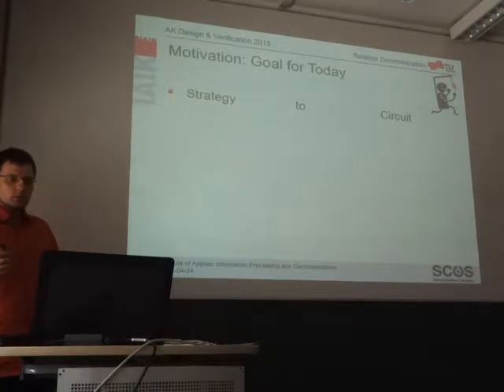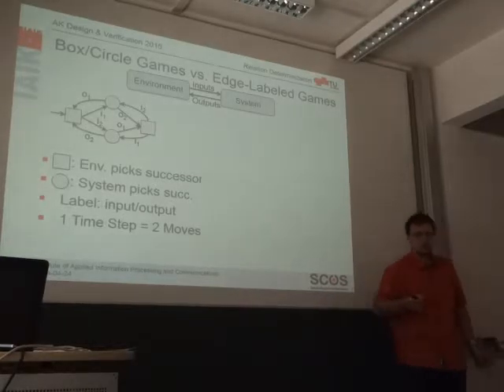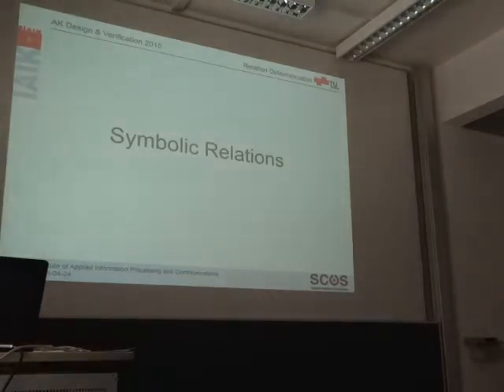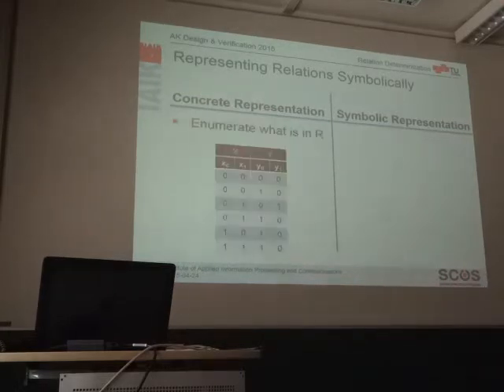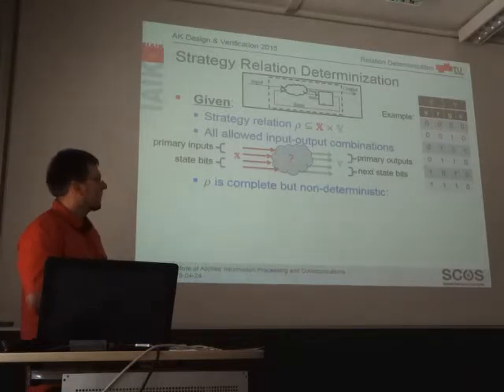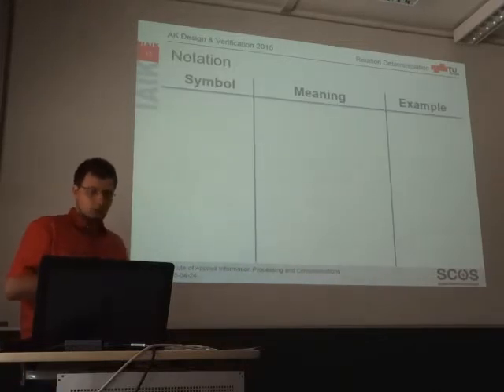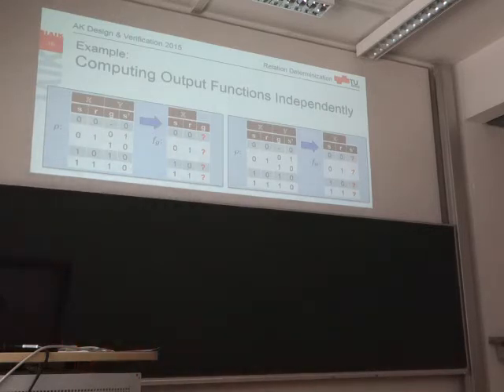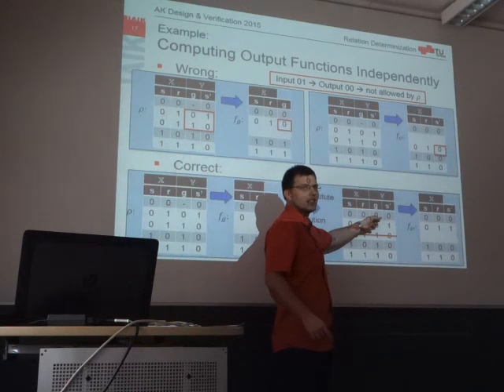Relation Determinization 1